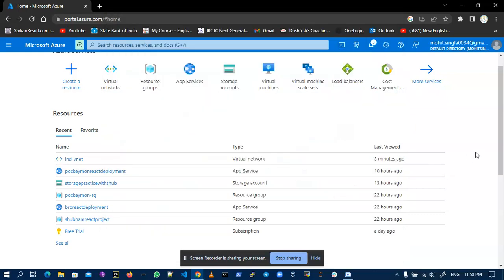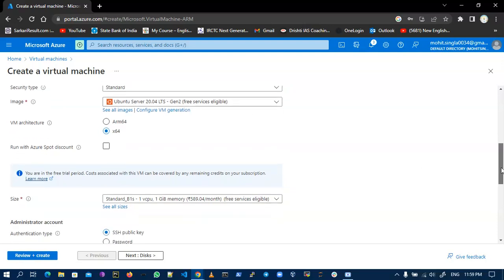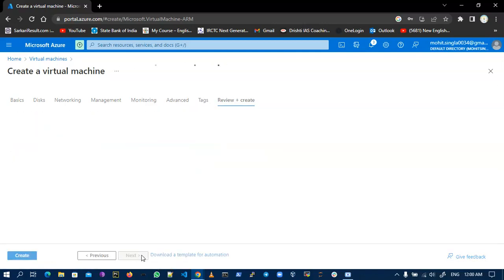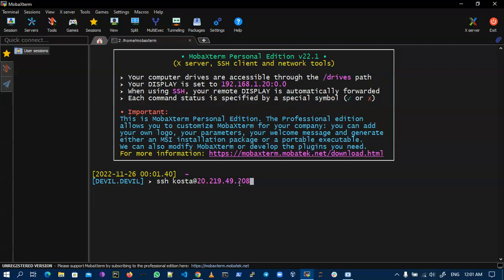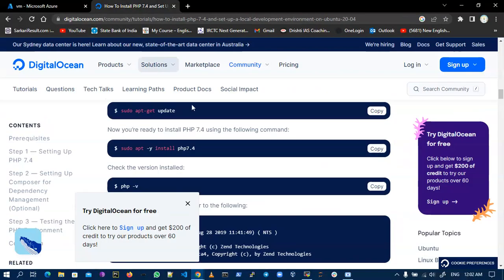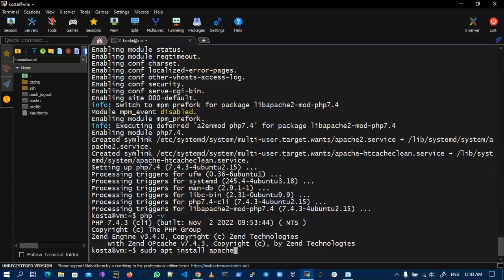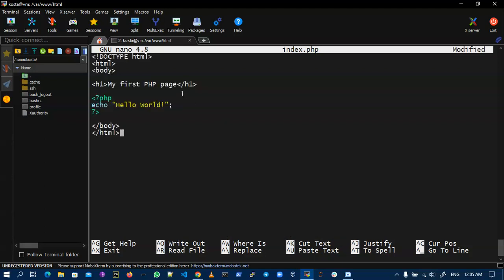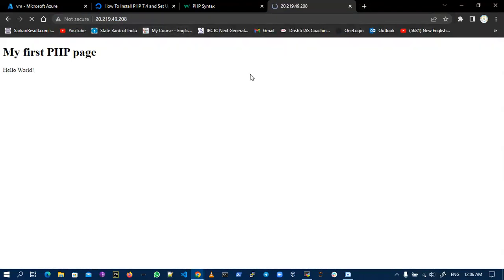How to deploy php app in azure and link with apache webserver | azure devops | cloud | mooglelab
In this video I am deploying php app into the azure vm and link with apache server..

About MoogleLabs -

MoogleLabs carry years of knowledge and experience in successfully applying advanced technologies to a wide variety of business issues around the globe. We work with a single-minded focus on assisting our clients to acquire business excellence through the smart usage of external data and information sources. We have an experienced and skilled crew of data scientists, data engineers, and developers to craft and deploy a comprehensive solution according to your needs. We are proficient in artificial intelligence as a service; along with this, we offer multiple services such as machine learning, blockchain, DevOps, data science and Metaverse.